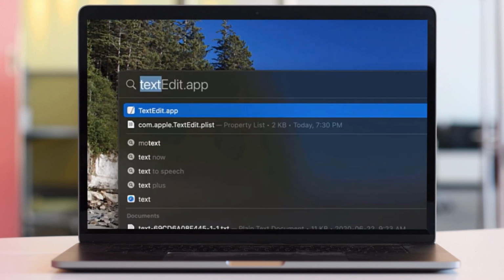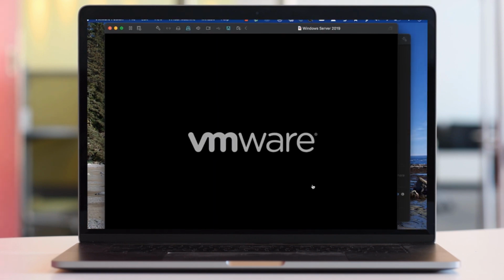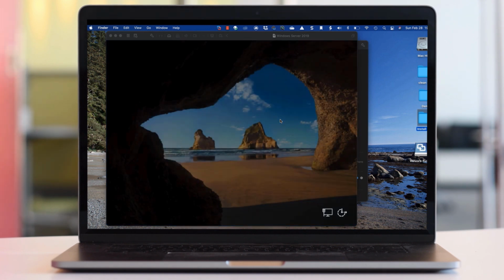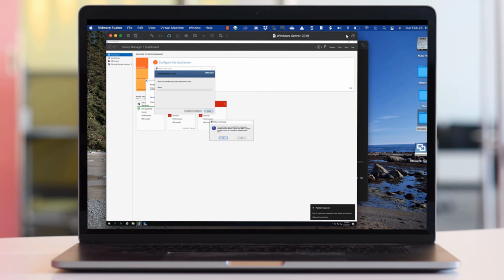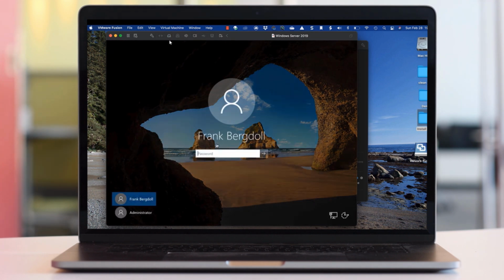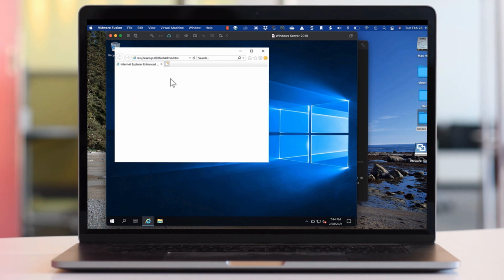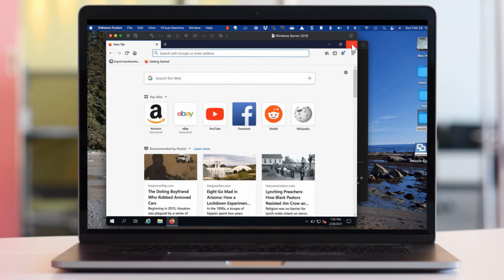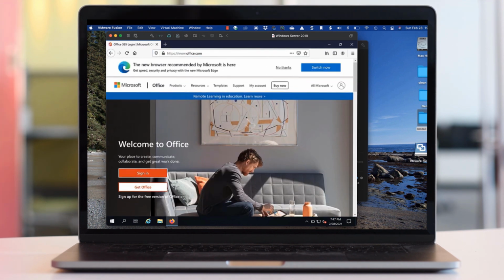How to run Windows Server on a Mac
Apple users love their MacBooks, iMacs, and Mac Minis - they are great computers that run a very powerful Operating System.
However, what happens if you need to run Windows Server in order to study or develop for the Windows environment?  For example, what if you are studying SQL Server and don't want to create a Server in Azure?

The answer is simple - you can use VMWare fusion to run a virtual machine.

In this video, I show you a step-by-step guide to setting up a Fusion Virtual Machine that runs Windows Server 2019. This sandbox can be used without affecting the host machine (running Apple's OS)